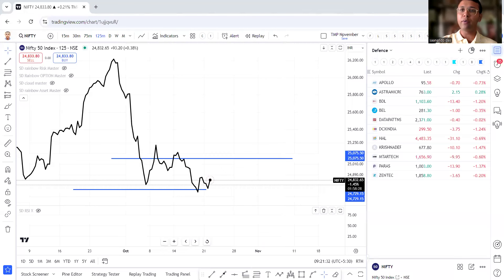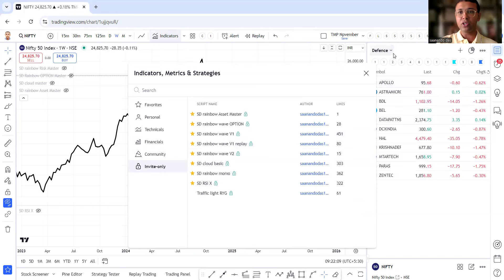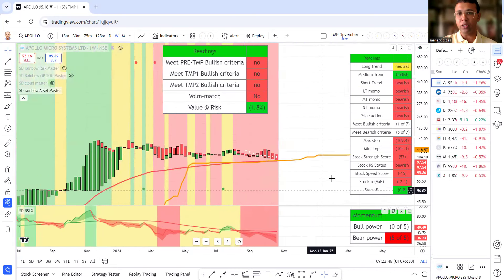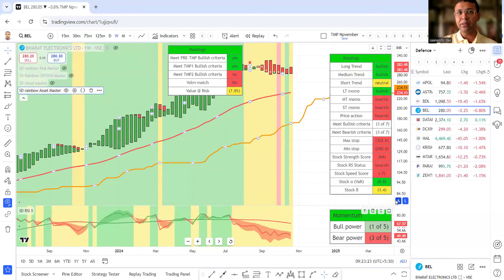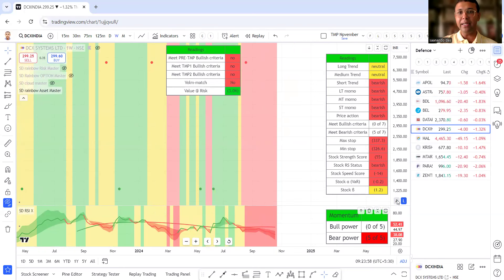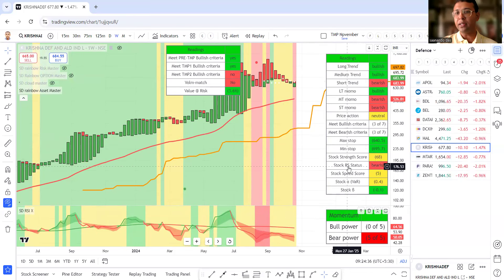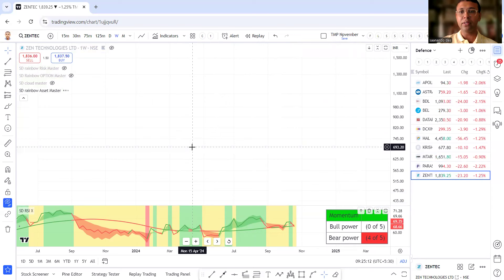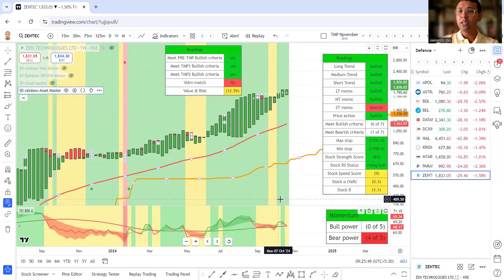defensesectorstocks with SD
Analyzing